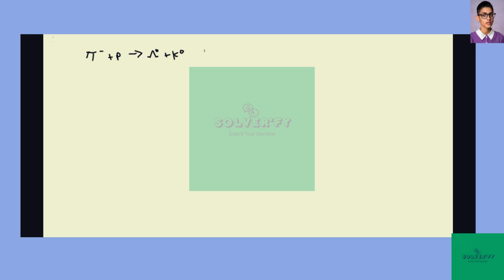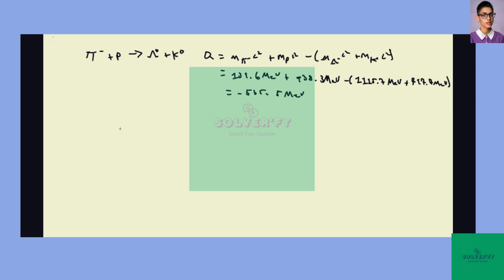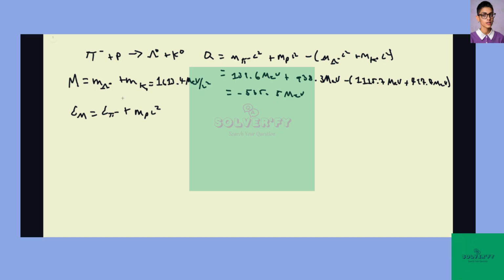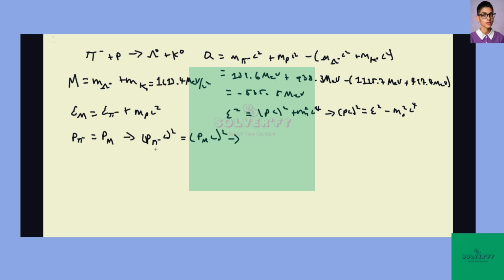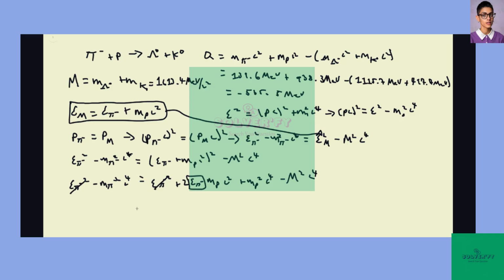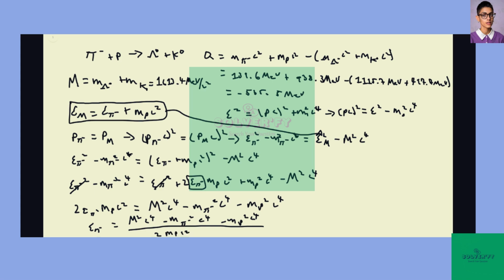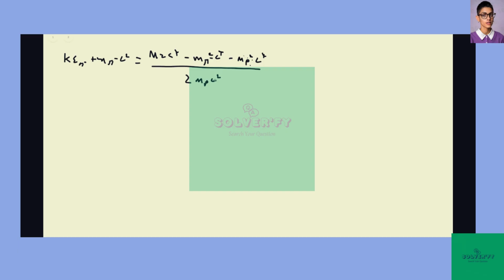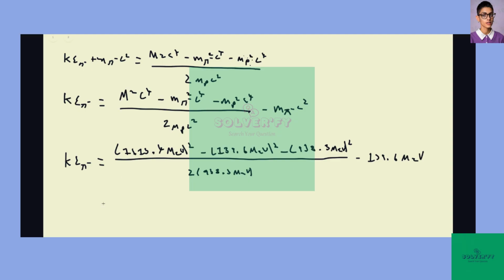Calculate the -value for the reaction , when negative pions strike stationary protons. Estimate the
Calculate the -value for the reaction , when negative pions strike stationary protons. Estimate the minimum pion kinetic energy needed to produce this reaction. [Hint. Assume and move off with the same velocity.]